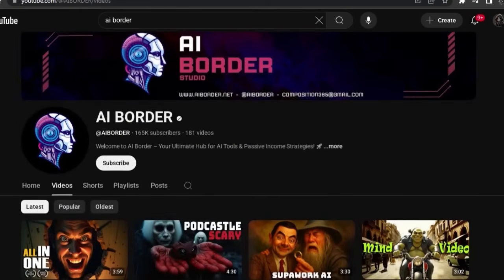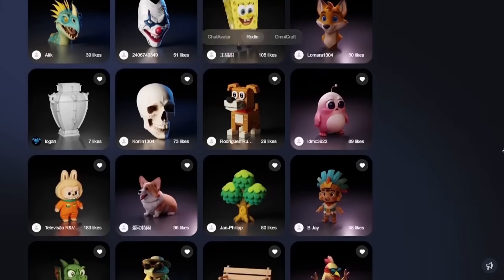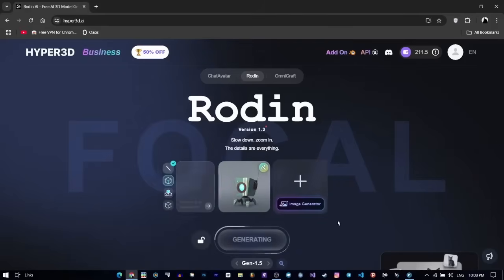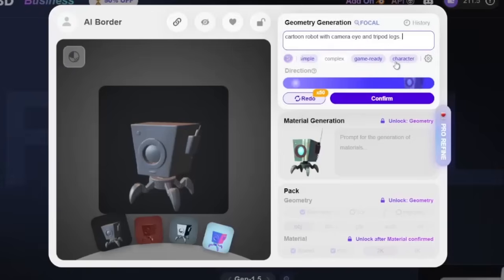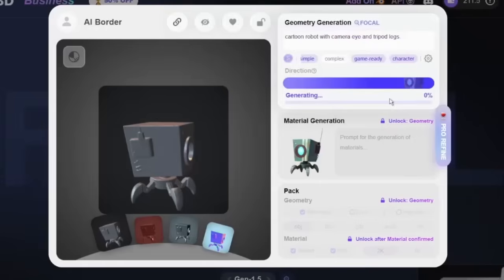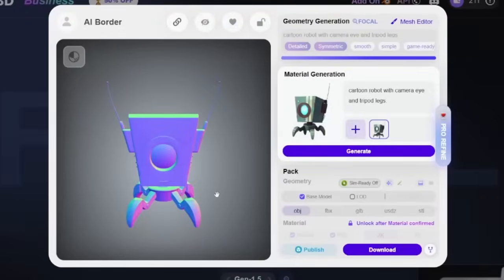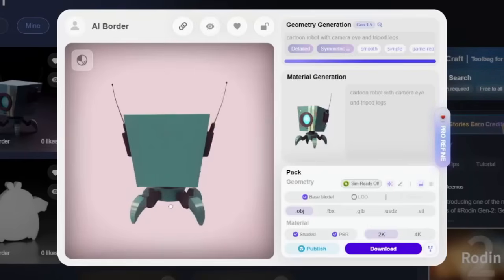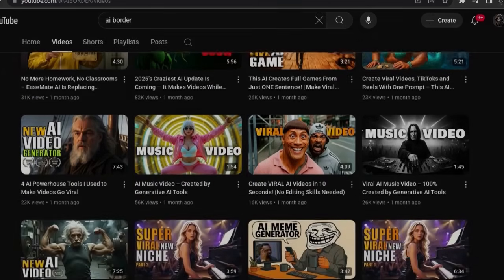The AI 3D Tool No One Told You About — Create & Sell Models!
🚨 Big news for designers, freelancers, and content creators
A brand-new AI tool called Rodin 3D (Gen 1.5) just dropped — and it can turn ANY flat image into a fully-functional, game-ready 3D model in under 30 seconds. 🎯

Use this redeem code: 1C3WI5AQ
➡ Works only if your current subscription is inactive.
➡ Redeem under the “Code Redemption” tab (top-right menu).

🔥 If you’re looking to earn online, create game assets, or sell models on marketplaces like Sketchfab or Fiverr — don’t miss this.